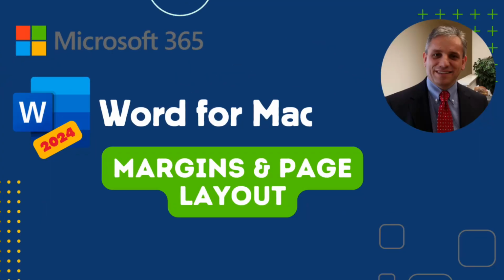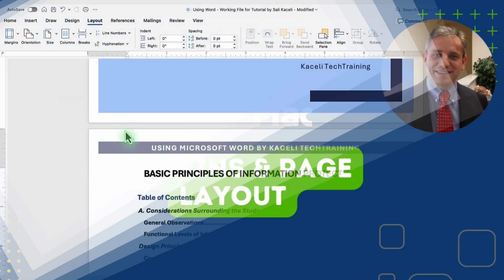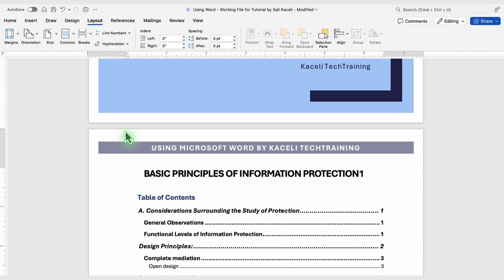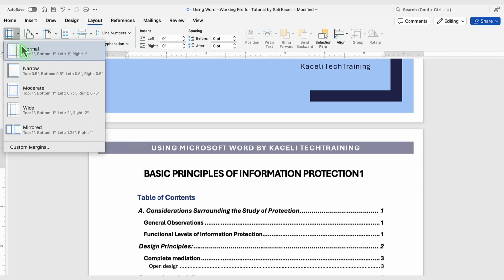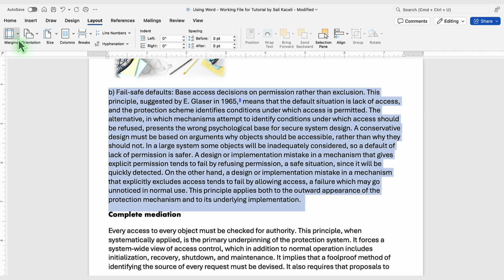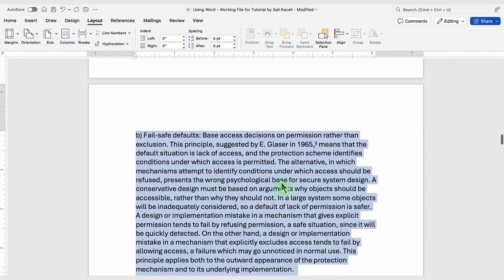Word 2024 for Mac | Margins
In this video, learn how to insert and format 3D objects in Microsoft Word 2024 to give your documents a modern and dynamic look. 3D objects add depth and dimension to your content, perfect for presentations, reports, and creative projects.